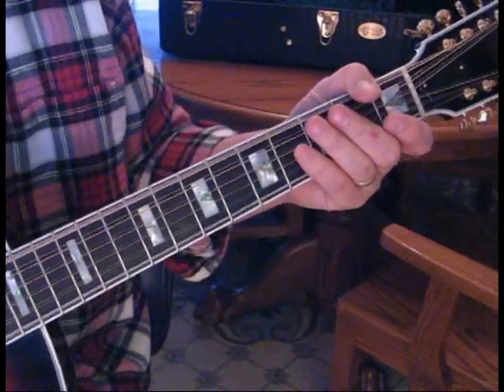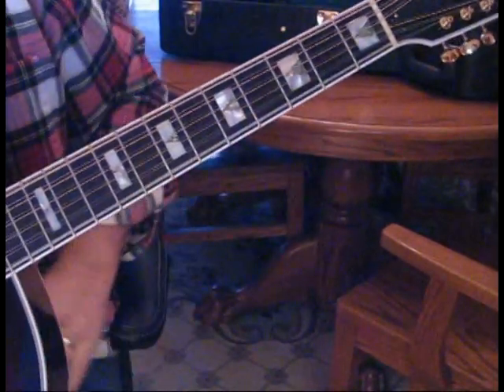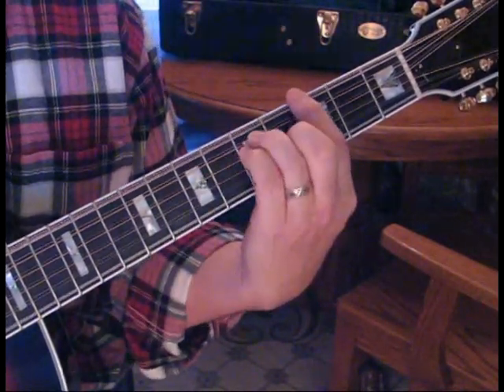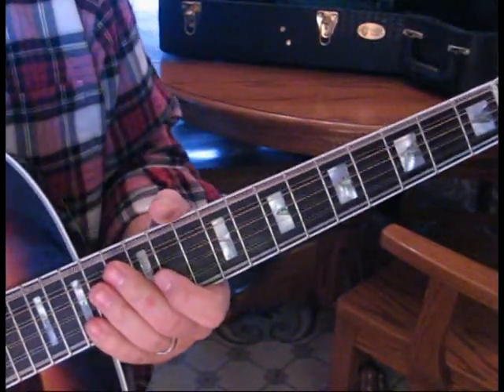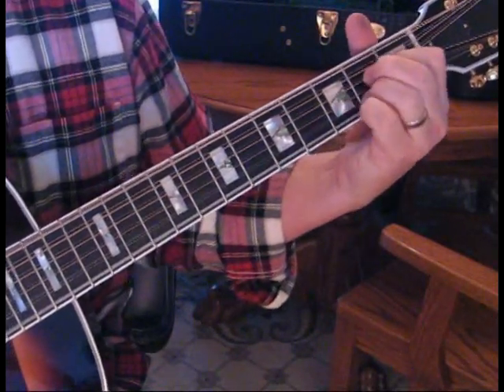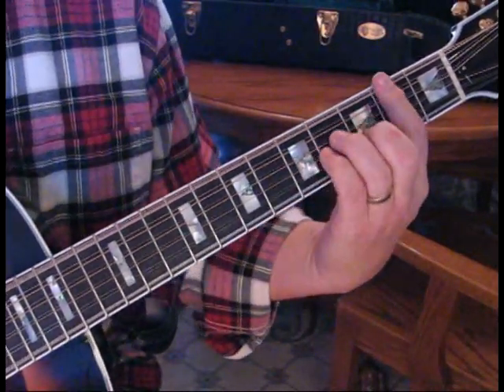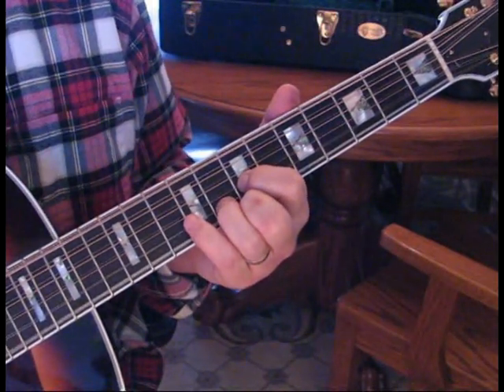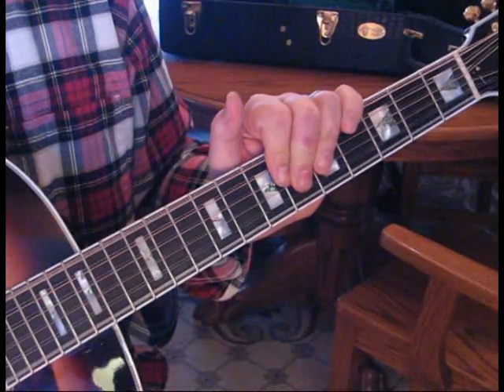Roland the Headless Thompson Gunner - Warren Zevon Lesson (2 of 2)